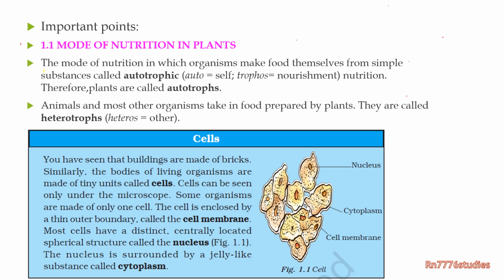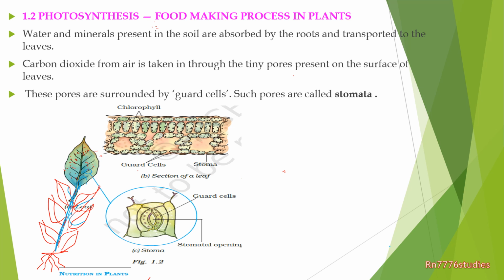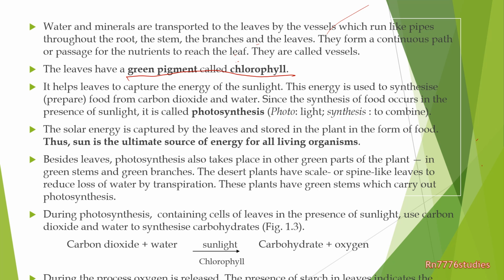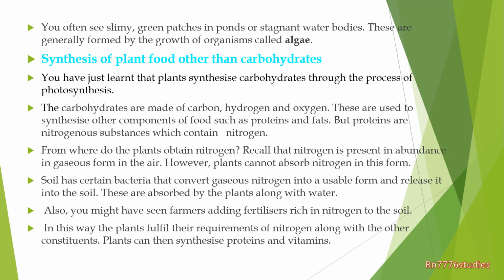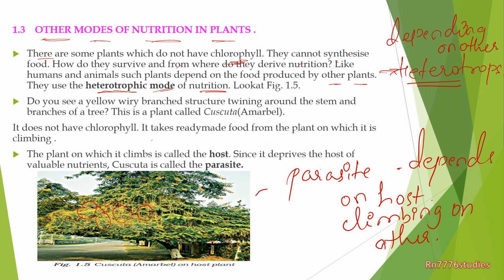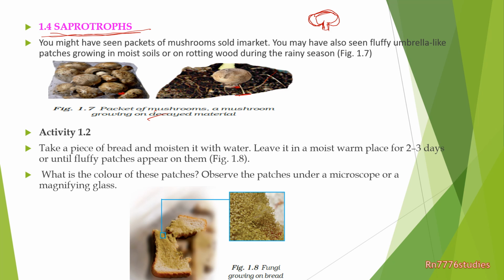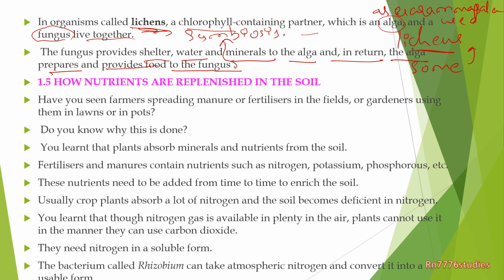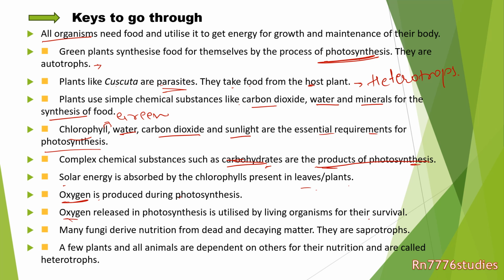class VII chapter 1|Nutrition in plants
Eductaional for grade classes. tried to cover important things